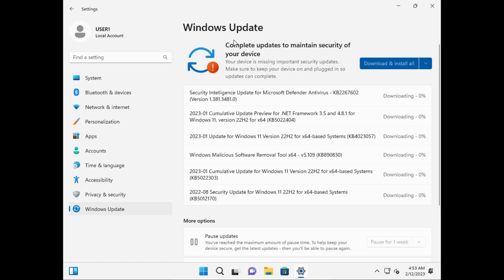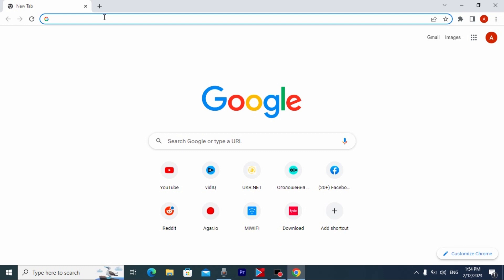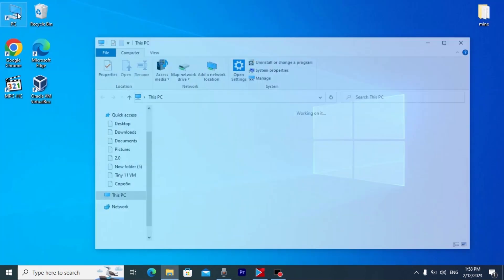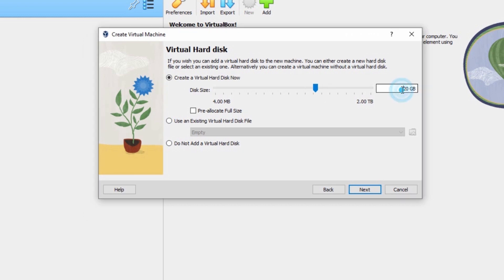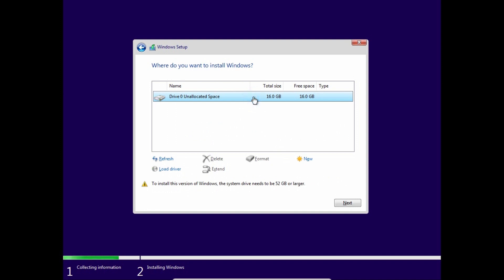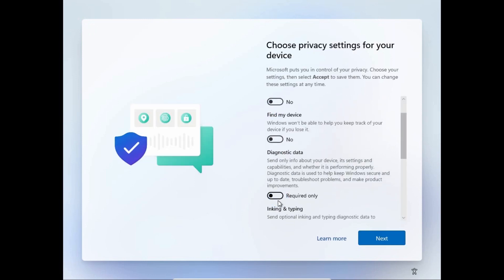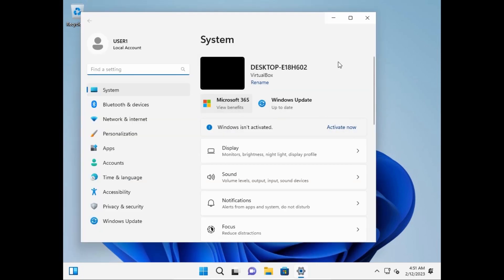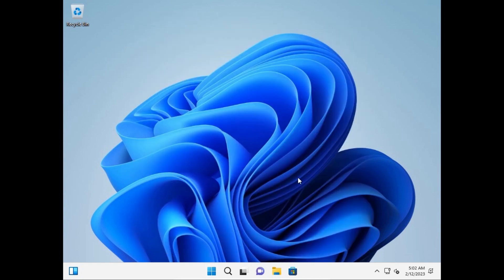Running Tiny11 22H2 with 16GB HDD & 2RAM in VirtualBox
Today I'm going to run tiny11 22h2 with 16GB HDD & 2RAM in VirtualBox.

00:00 Introduction
00:53 Download VirtualBox
01:35 Download Tiny 11
02:26 Running VirtualBox
03:06 Allocate 2 GB of RAM
03:20 Allocate 16 GB Storage
04:09 Installing Tiny11 22H2
05:15 Running Tiny11 22H2
06:04 No Microsoft Edge
06:48 Checking for Updates
07:47 Conclusions